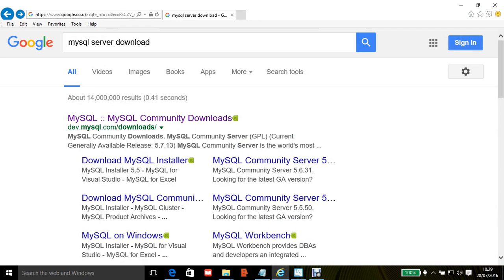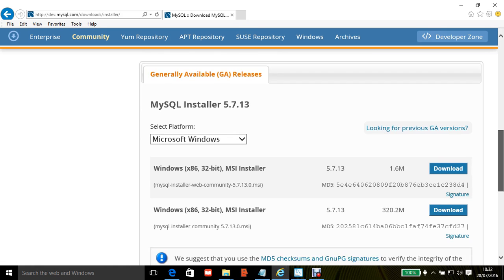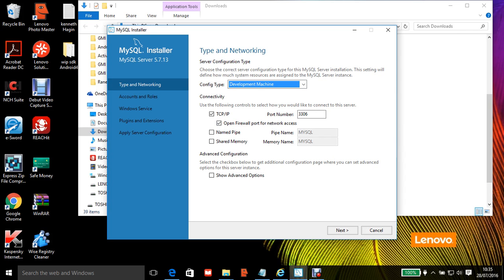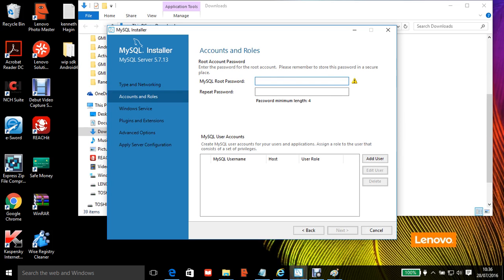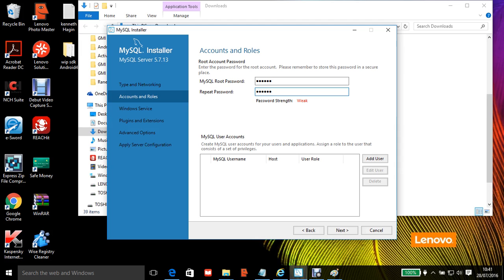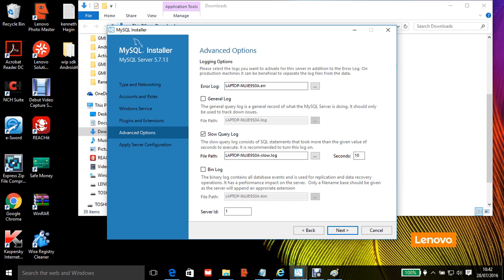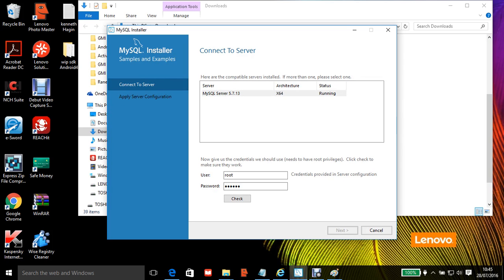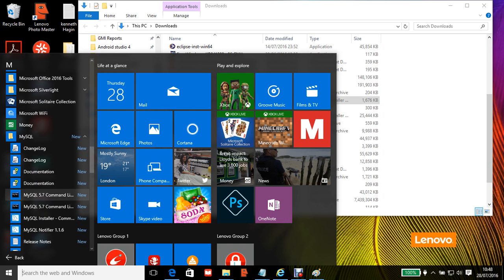How to Install MySql Server on Windows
How to download and install MySQL Server on windows. This is a series of house keeping procedures to set up your web site designing environment.